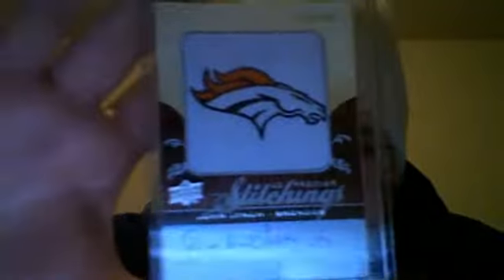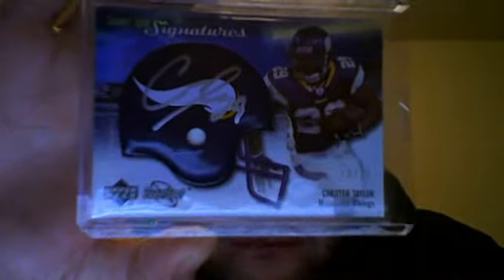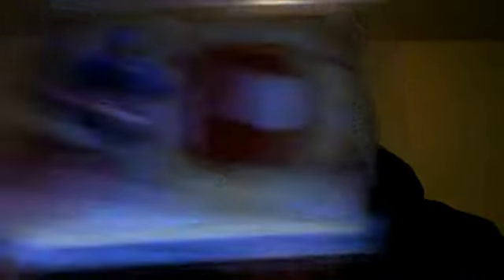Long Overdue Mailday!